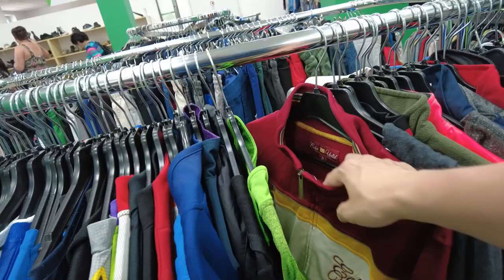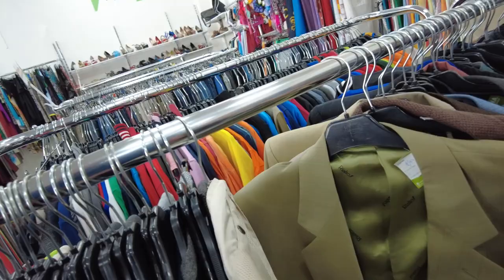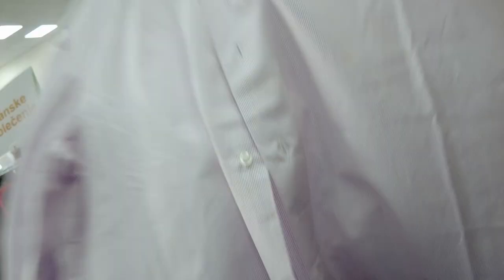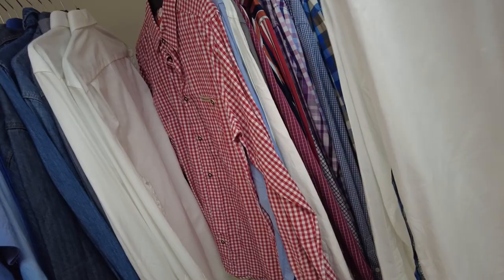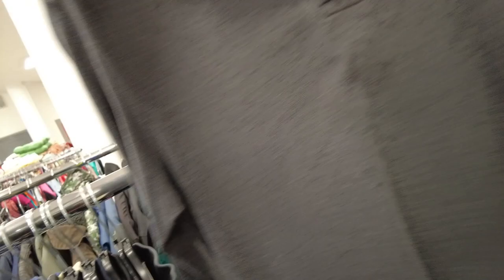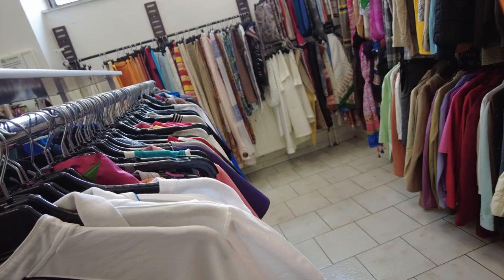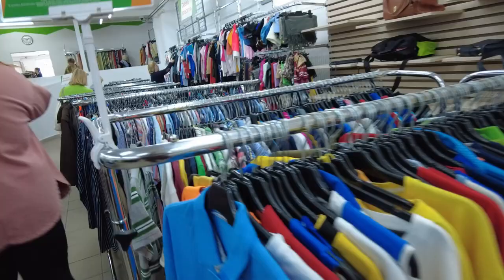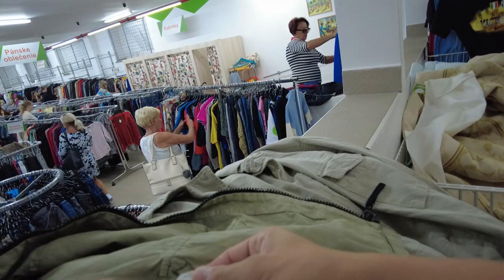Trip to the Thrift #7 Found Vintage Stone Island and C.P. Company!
I like to thrift, simple as.